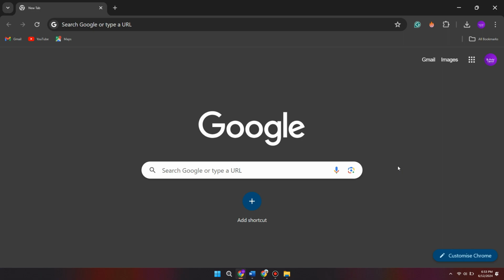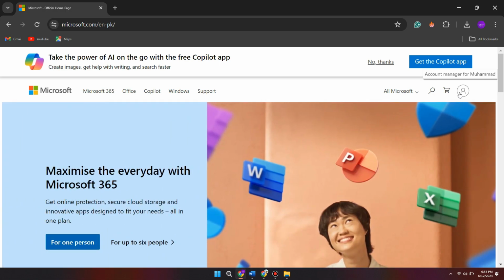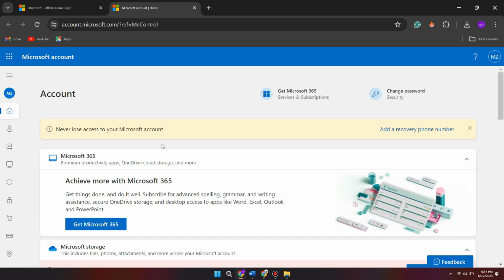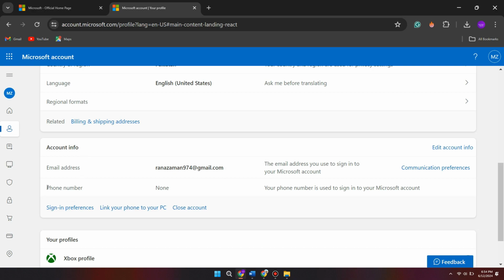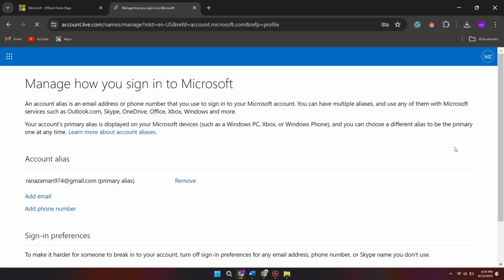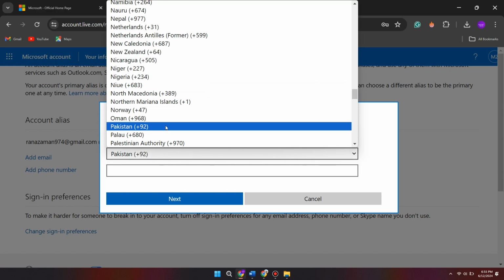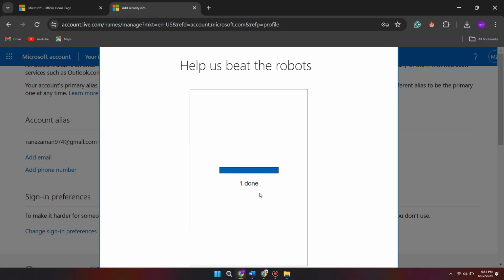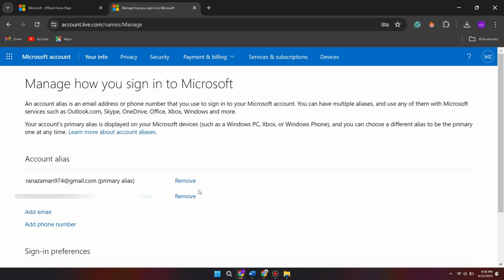How To Add Phone Number To Microsoft Account 2024 [easy]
Need to add a phone number to your Microsoft account? In this easy 2024 tutorial, we'll guide you through the simple steps to link your phone number with your Microsoft account. Learn how to access your account settings, add a phone number for added security, and verify your number for a seamless experience. Watch now to enhance the security of your Microsoft account!